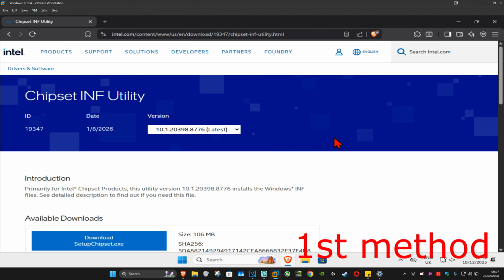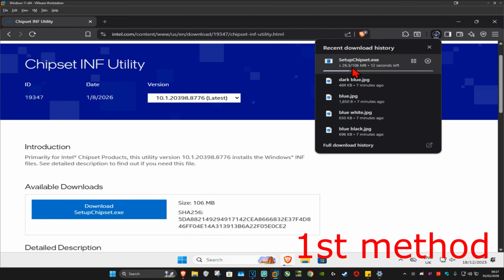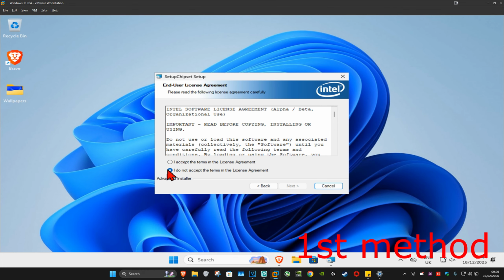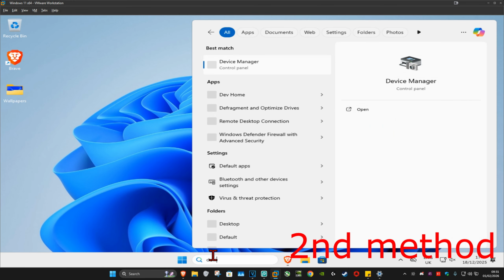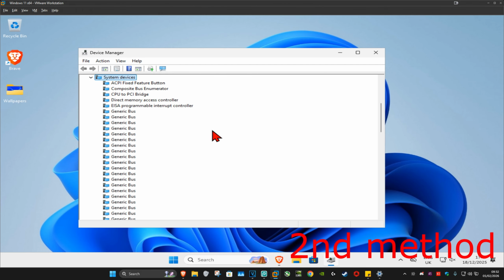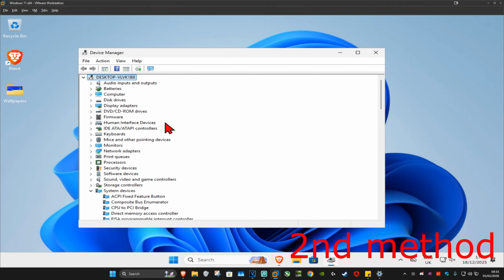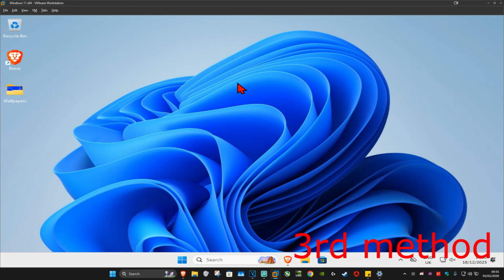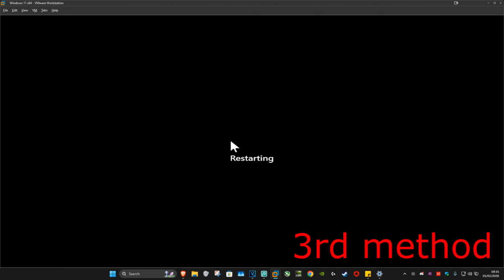How To Fix SMBus Controller Not Recognized Error in Windows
In this tutorial, I’ll show you how to fix the SMBus Controller not recognized error in Windows. This issue usually occurs due to missing or outdated motherboard/chipset drivers, preventing the system from detecting the SMBus hardware properly.